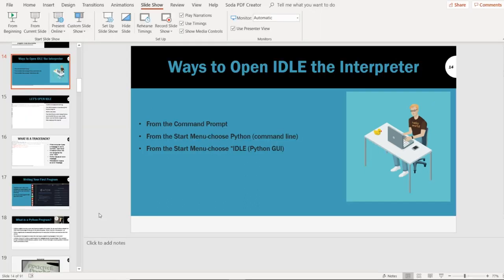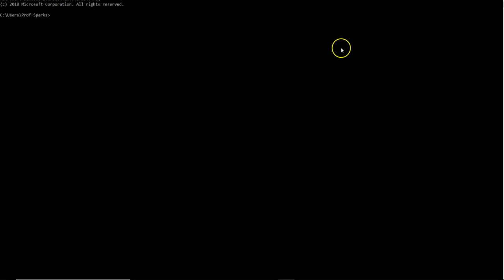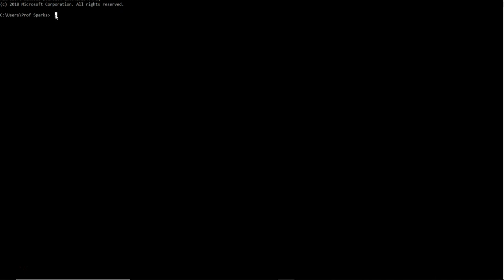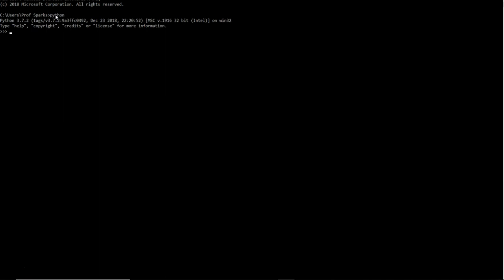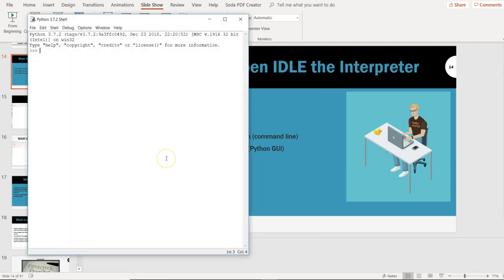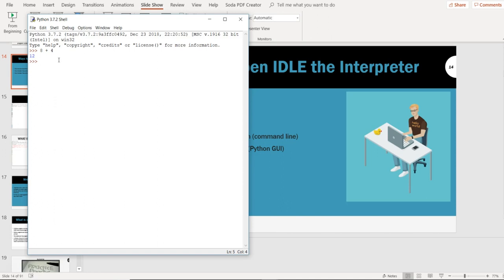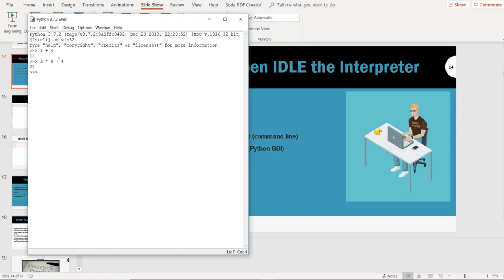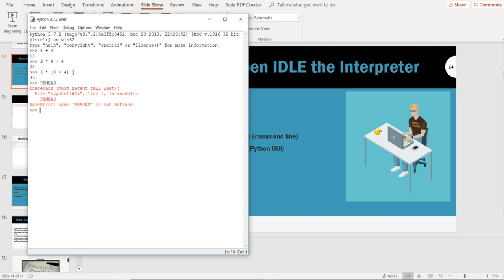IDLE AND PEMDAS USING PYTHON AS A CALCULATOR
🔥 Get ready to revolutionize your math game with this incredible Python tutorial! 📊 In this viral video, we dive deep into the world of programming and mathematics, combining the power of IDLE (Python's Integrated Development and Learning Environment) with the PEMDAS rule to create a dynamic calculator.

🔍 Are you tired of traditional calculators? Want to take your math prowess to the next level? Look no further! This tutorial will guide you step-by-step through the process of harnessing Python's potential as a calculator. You'll learn how to use Python's IDLE to perform complex calculations and solve equations effortlessly.

🧮 Our expert instructor will break down the PEMDAS rule (Parentheses, Exponents, Multiplication and Division, Addition and Subtraction) and demonstrate how Python can effortlessly handle even the most intricate mathematical operations. Whether you're a beginner or an experienced programmer, this video caters to all skill levels.

🎓 What's in store for you:
- 🔢 Understanding the PEMDAS rule and its importance in mathematics.
- 💻 Navigating Python's IDLE: A beginner-friendly introduction.
- 🔄 Implementing PEMDAS using Python: Real-world examples and exercises.
- 📈 Elevating your math skills: Solving equations, expressions, and more!
- 🎯 Practical applications: How to apply these techniques to everyday scenarios.

Ready to unlock the true potential of Python and mathematics? Don't miss out on this trending tutorial that's taking the programming and math communities by storm!

Get ready to embark on a journey of math, programming, and limitless possibilities. Let's dive in together!